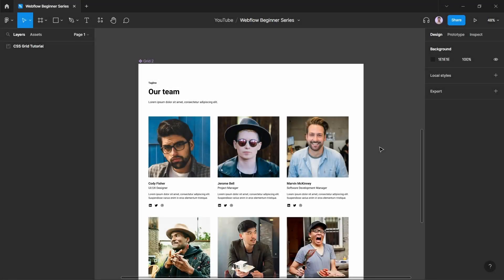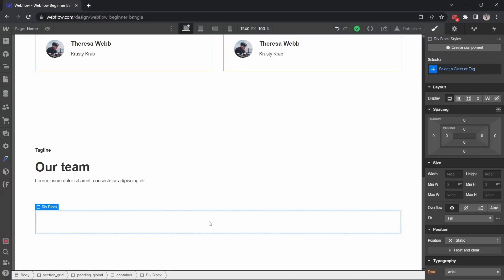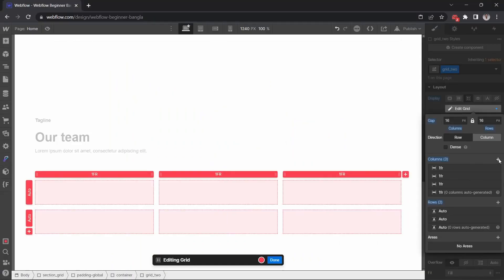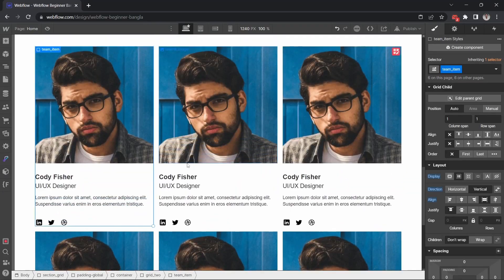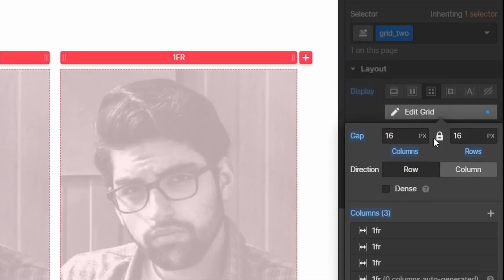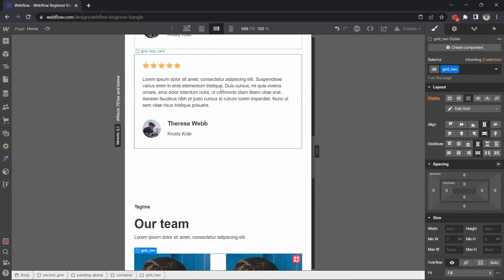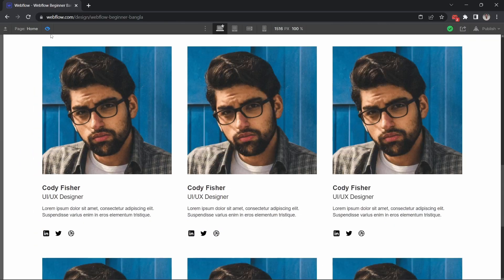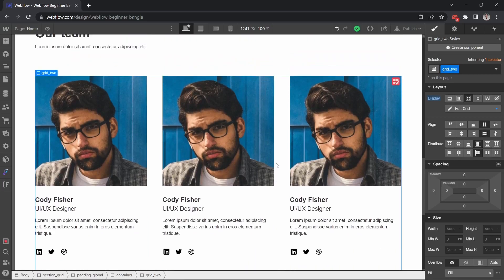#8 CSS Grid Tutorial in Webflow Bangla Tutorial - Part 2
In this video, we learned how CSS Grid works in Webflow. This is part two of this video. Enjoy.